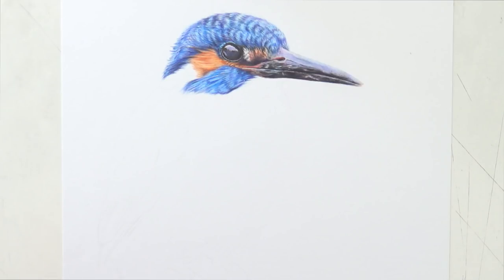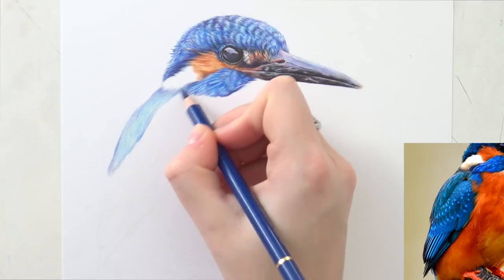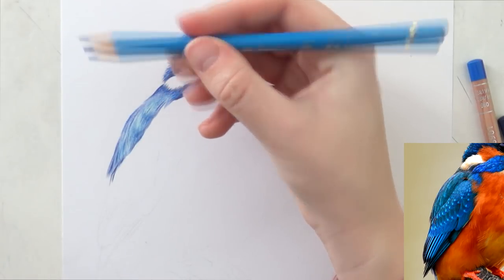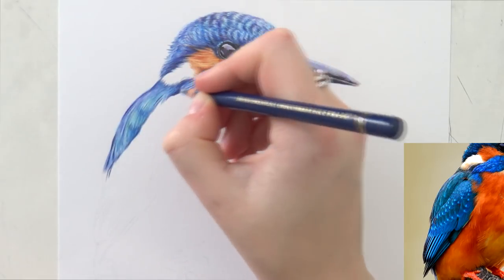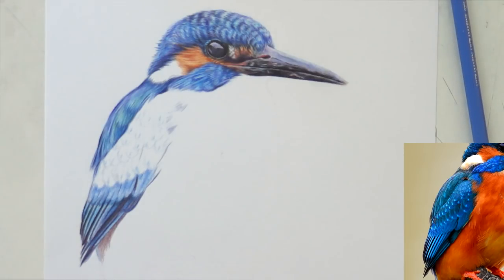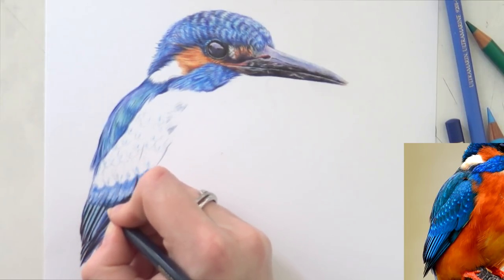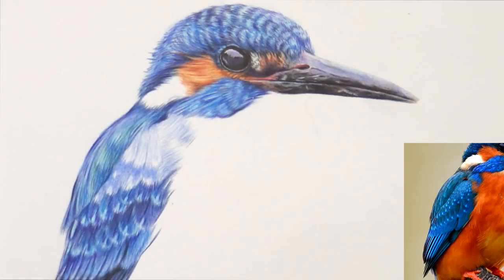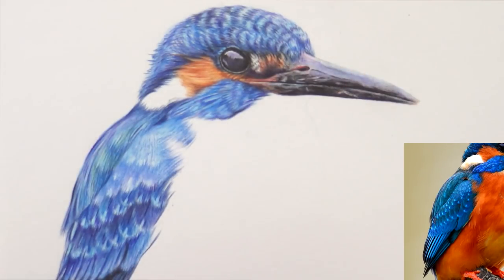Drawing the Kingfisher's wing! Colored pencil tutorial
In this real time colored pencil tutorial I'm demonstrating the process of drawing kingfisher feathers(wing). I' m working with Polychromos and luminance on Canson 1557 paper, I hope you like it! You can find the full tutorial below:)

Faber Castell polychromos
Caran D'ache luminance pencils
Canson 1557 paper
Sakura gelly roll pen